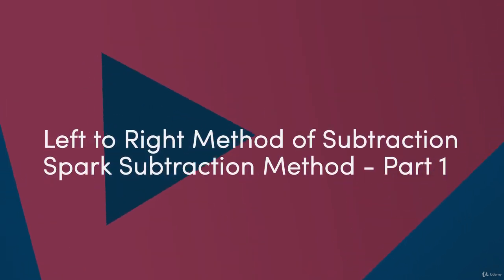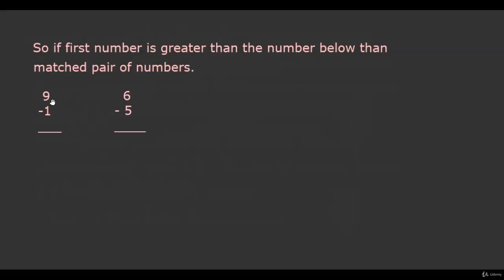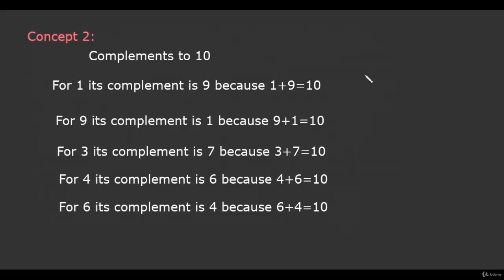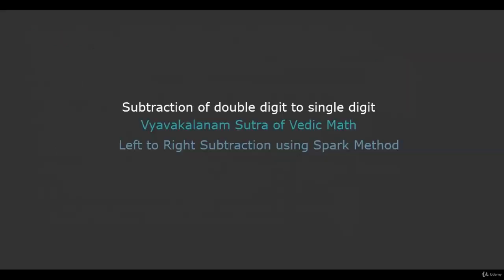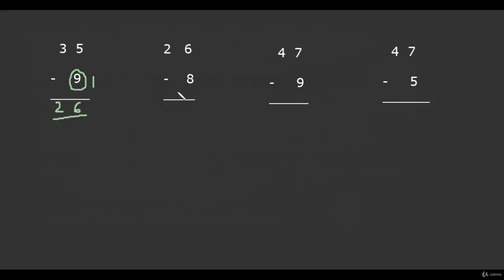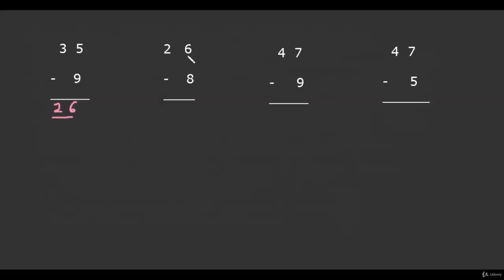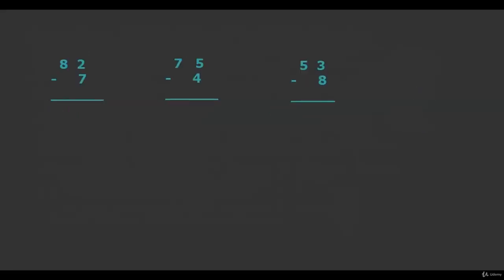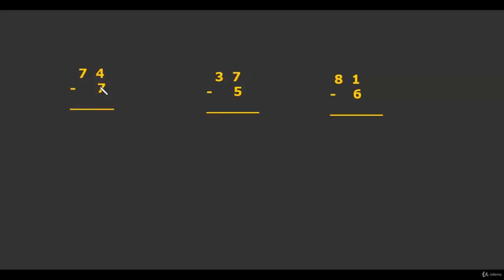2. Left to Right Subtraction Part 1